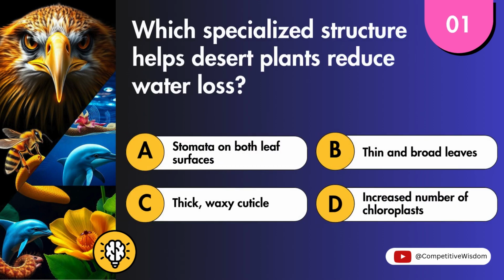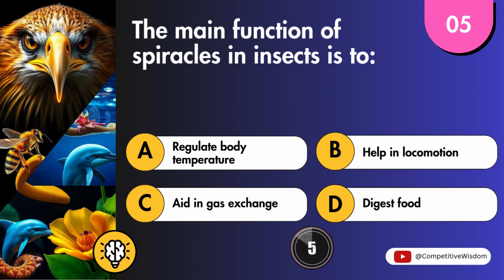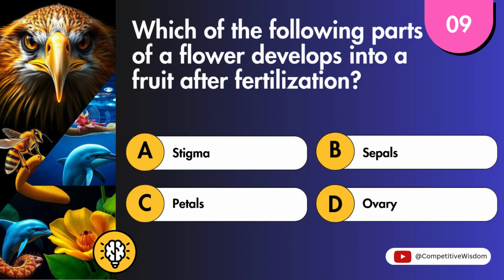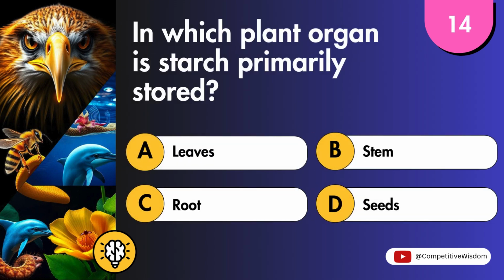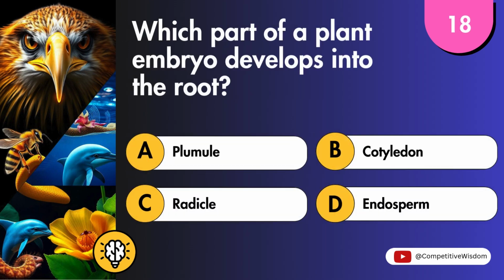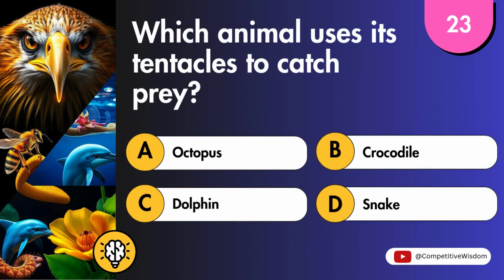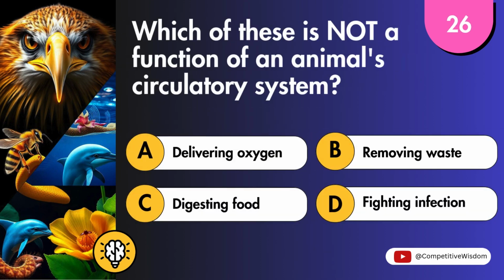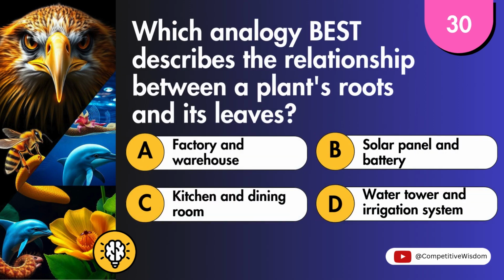Sainik School Entrance Exams Class 6 - MCQs on functions of Body Parts in Plants & Animals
Test your knowledge with these challenging MCQs on the functions of body parts in plants and animals! From the specialized roots of plants to the super senses of animals, this quiz will sharpen your understanding of how living organisms adapt and survive in nature.

What’s Inside?
30+ Tough & Engaging MCQs
Covers Unique Animal Adaptations
Learn How Plants & Animals Use Their Body Parts for Survival

Can you score 100%? Take the challenge now and boost your preparation for Sainik School, RIMC, RMS, and Navodaya Vidyalaya Class 6 entrance exams!